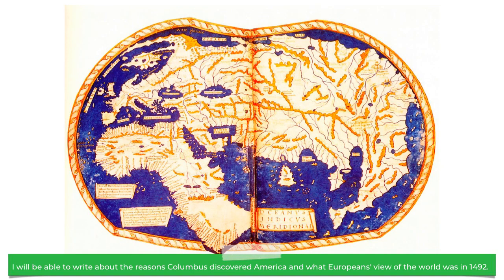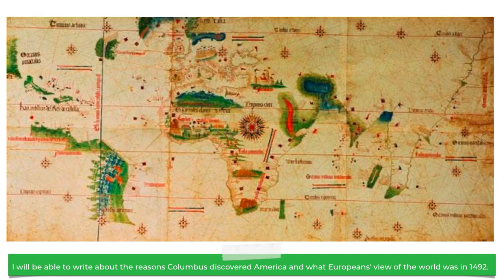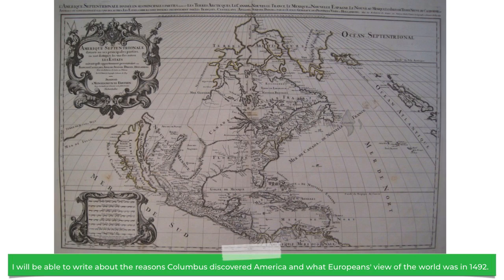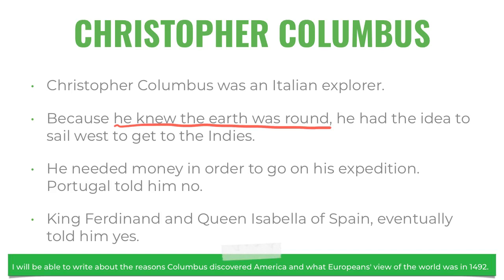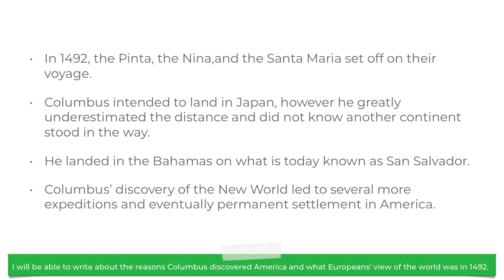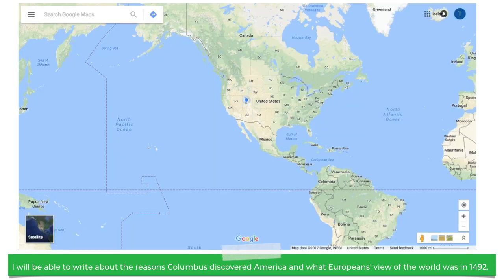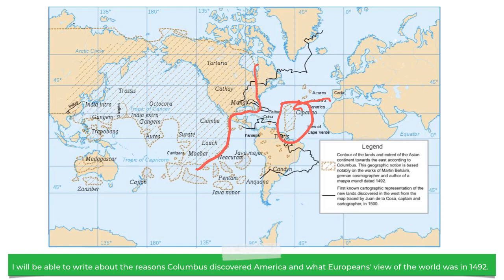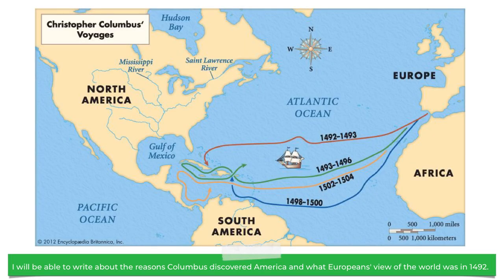1.3 Lesson 2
Christopher Columbus